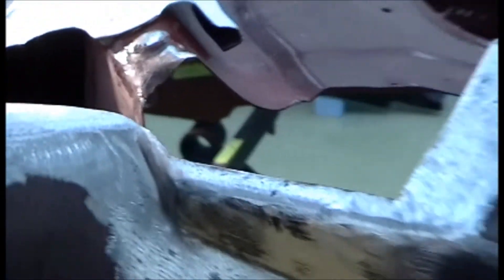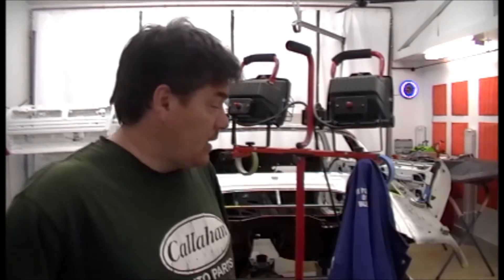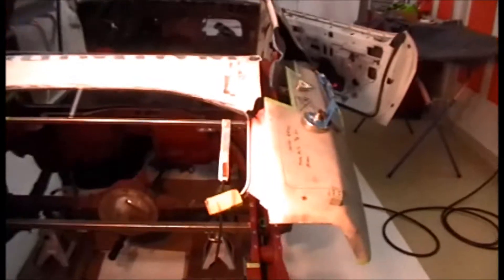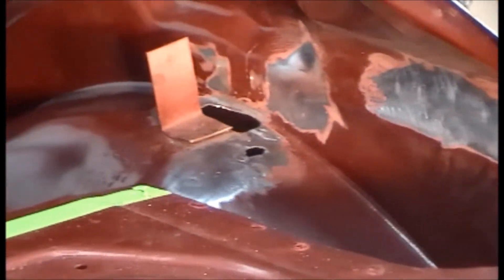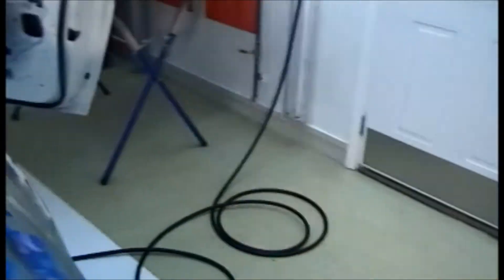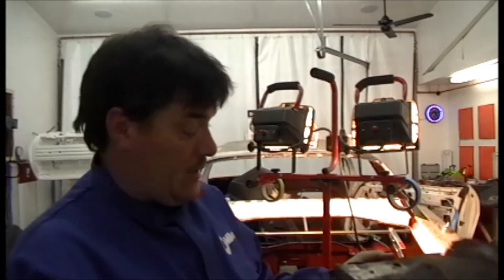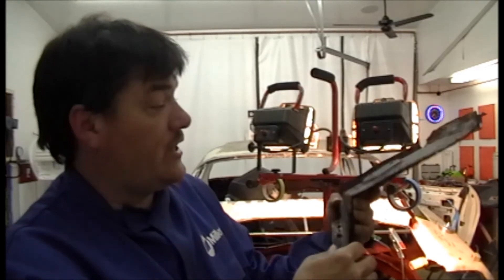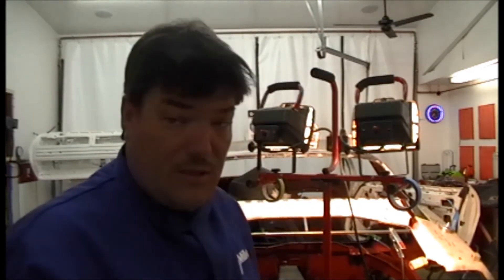Repairing Rust on the Inner Quarter "1972 Camaro Project OverKill"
Nothing major, just some minor rust repairs on the right inner quarter panel.